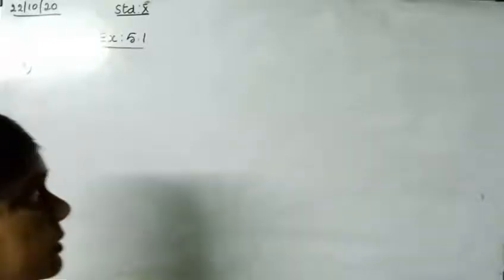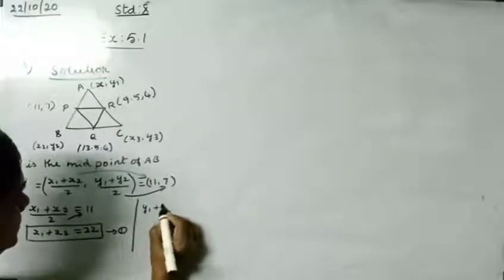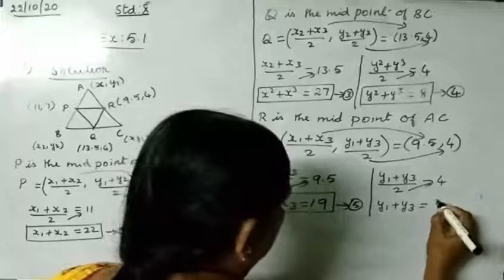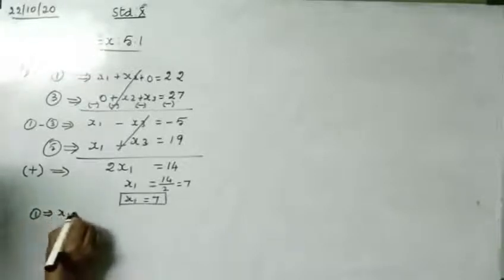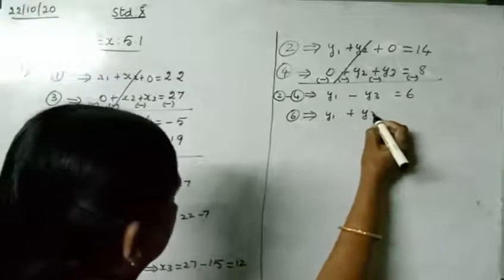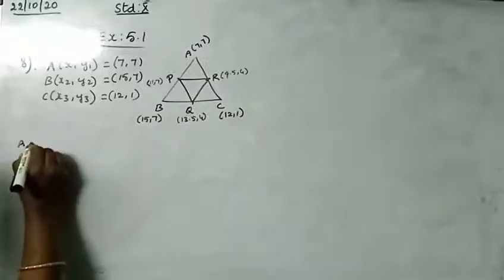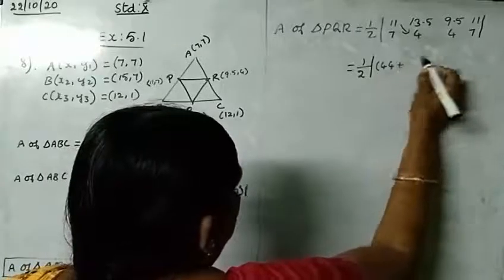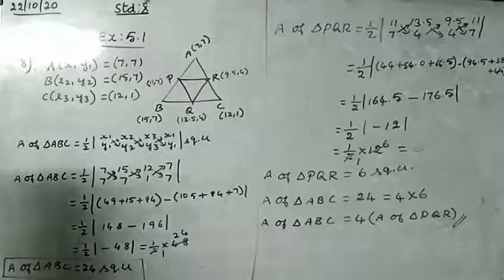Exercise 5.1 Question no 8